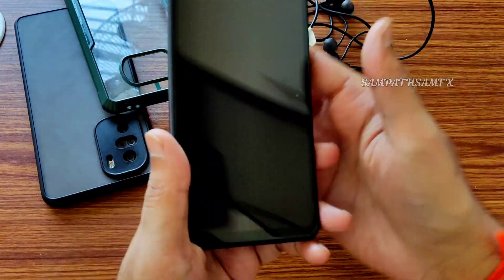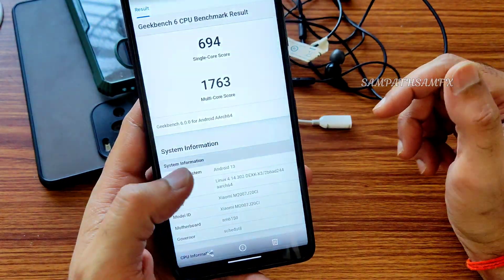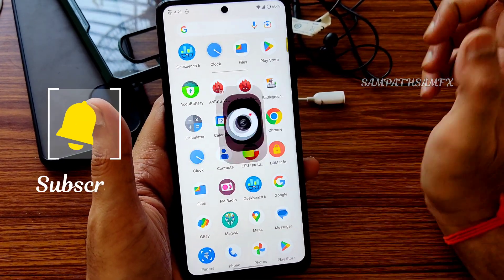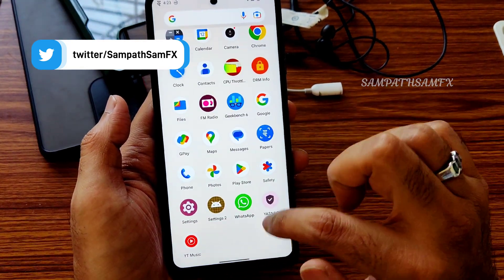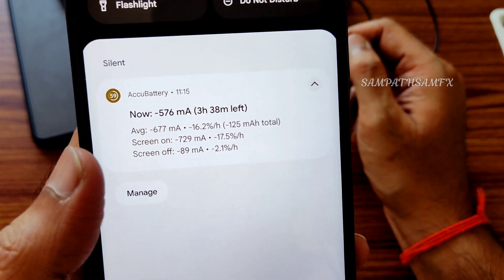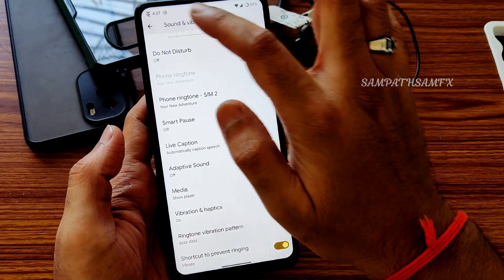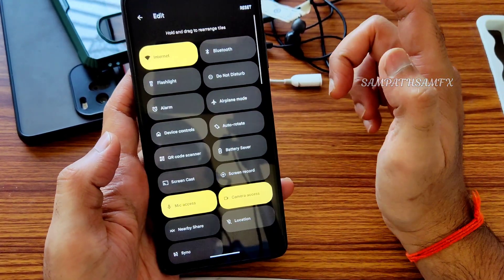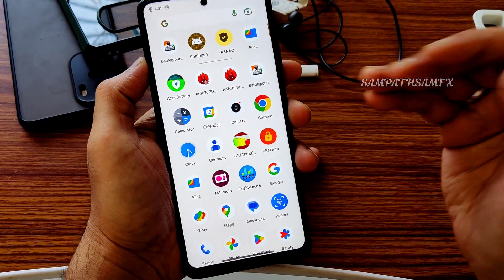A Evolution X 7.8 Update For Poco X3 NFC April Security Patch Android 13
Evolution X 7.8 | Android 13.
By Ardjlon

Device Changelog:
• Sync last sources Evolution X
• Blobs from MIUI V14.0.1.0.SJGIDXM
• Deluxe kernel 302 by default
• Some improvements and fixes device tree side
• Leica included

Updated: 11/04/2023